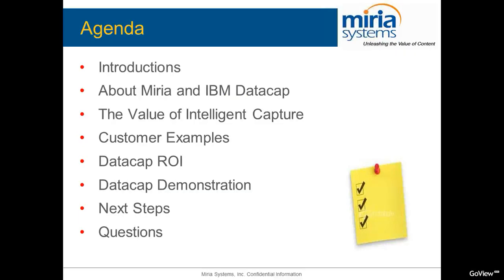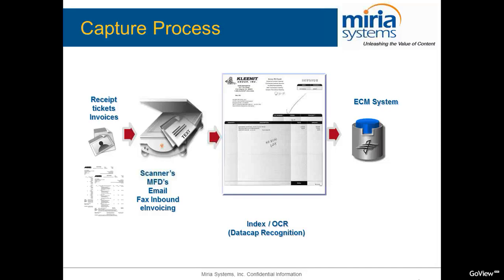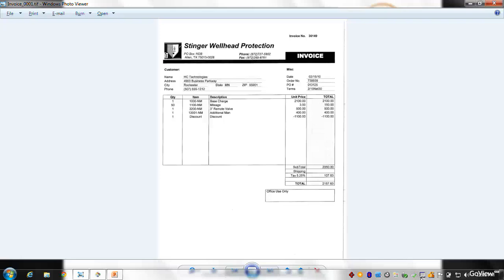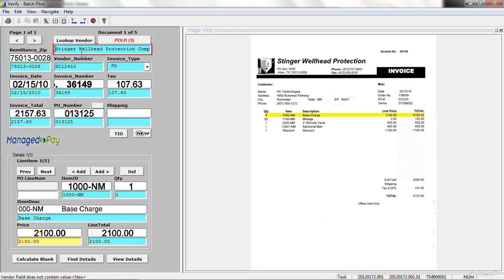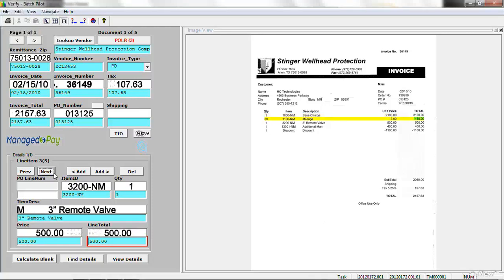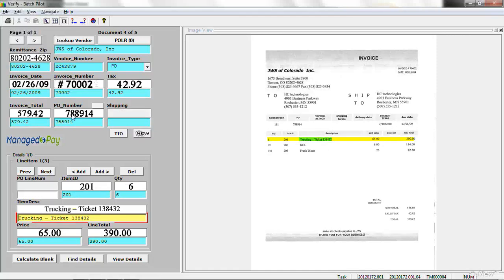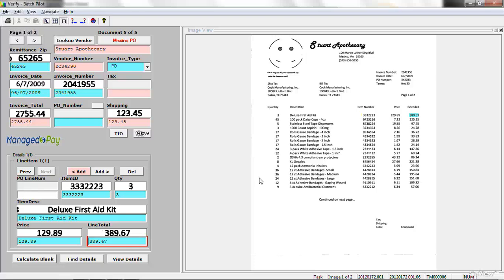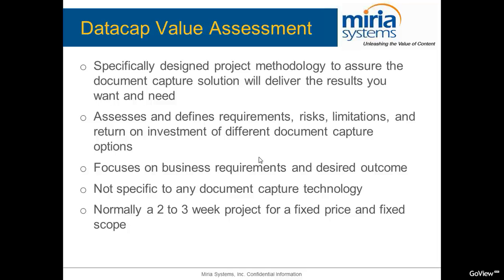IBM Datacap Accounts Payable Document Capture